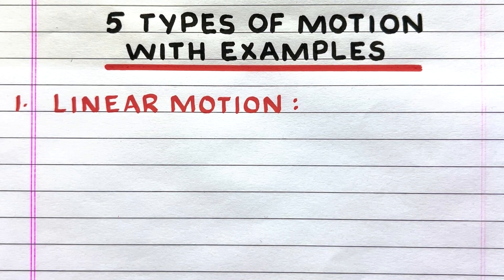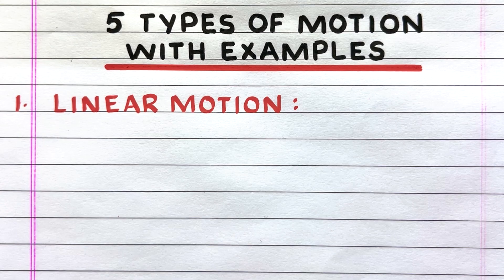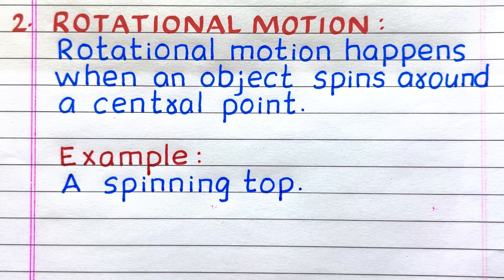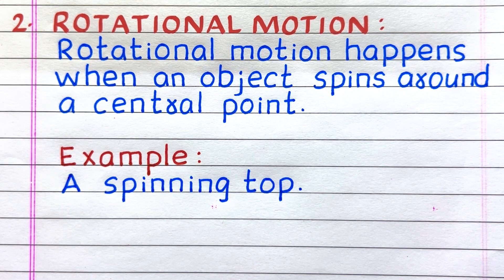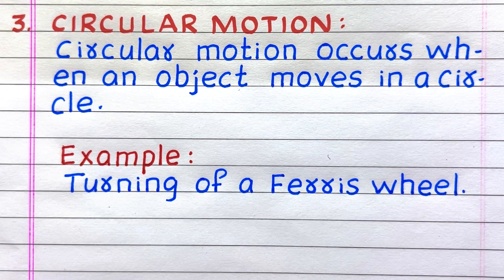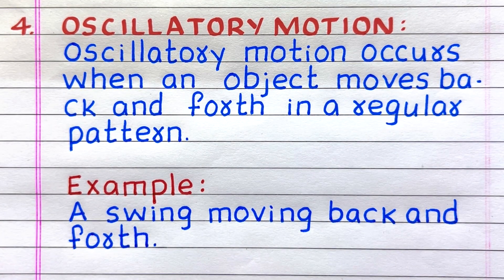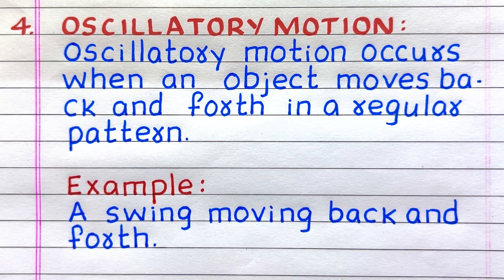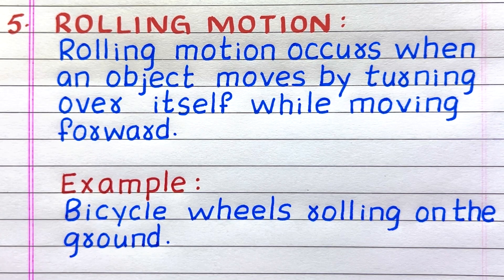Types of Motion | Types of Motion with Examples | with Explanation | 5 Types of Motion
Looking for a video on types of motion? Check out this video, which explains the topic easily and includes 5 types of motion with examples in English.

motion types with examples

0:00 Introduction
0:20 Linear Motion
2:16 Rotational Motion
4:02 Circular Motion
5:41 Oscillatory Motion
7:55 Rolling Motion